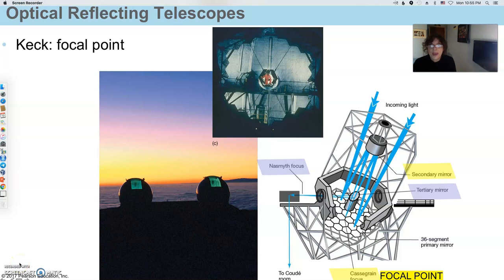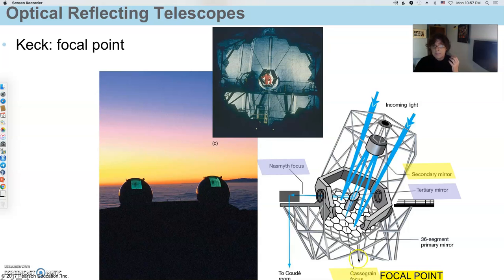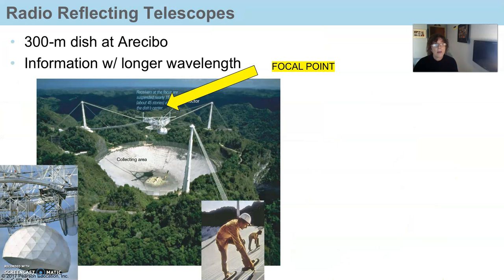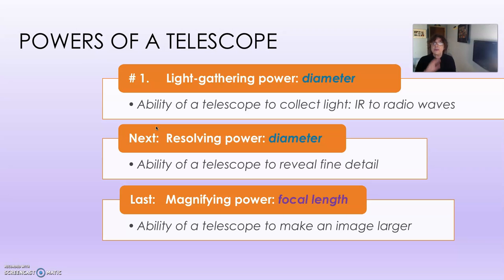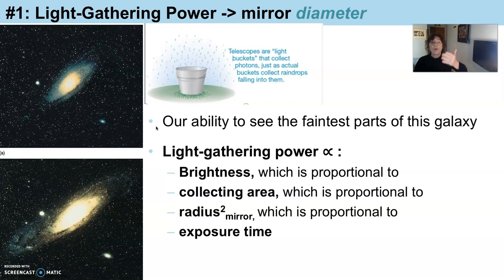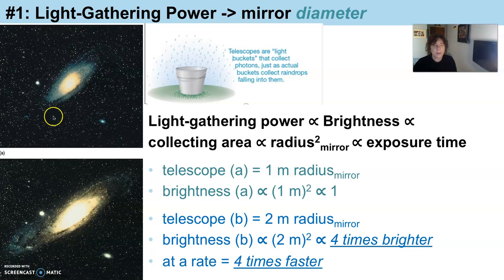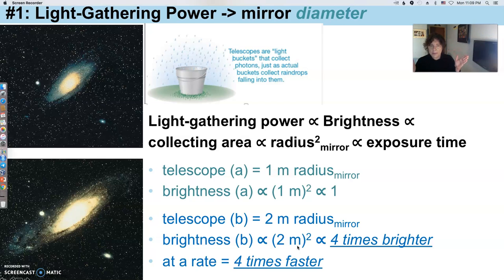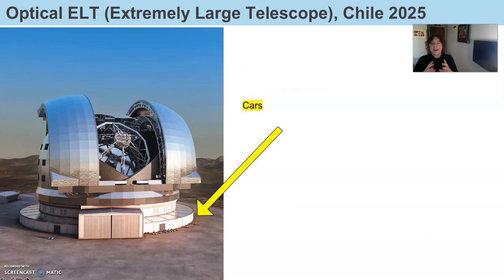E Light gathering power